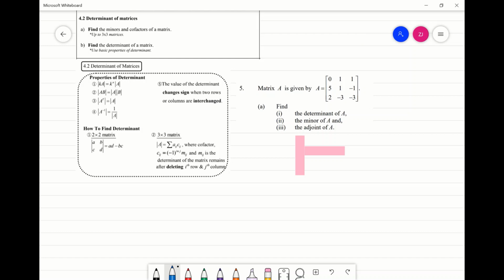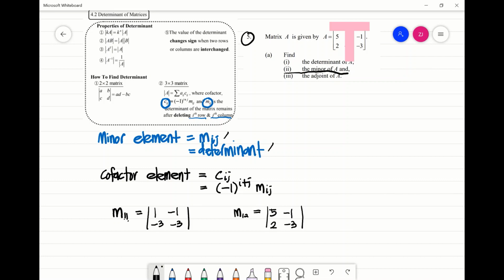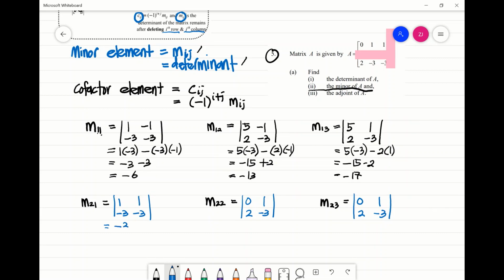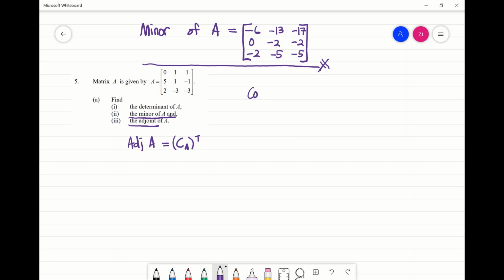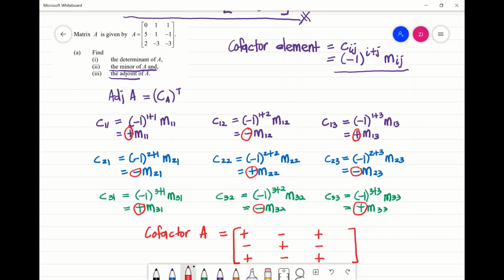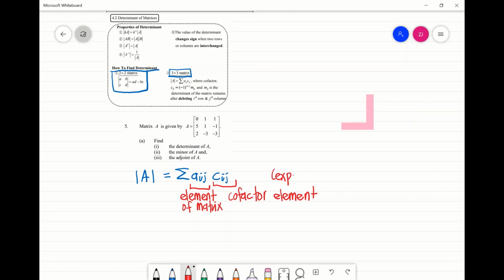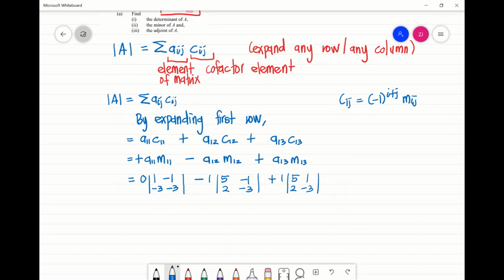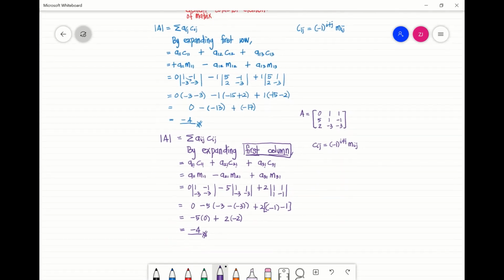4.2 Determinant of Matrices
This video explains the concept of minors, cofactors and determinant of matrices (up to 3x3 matrices).